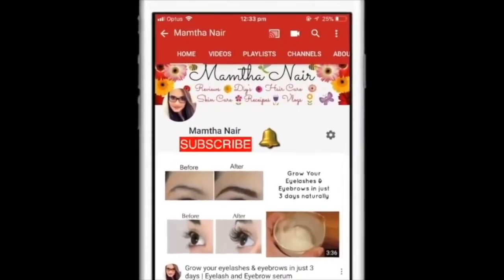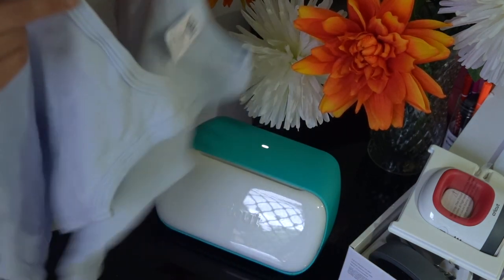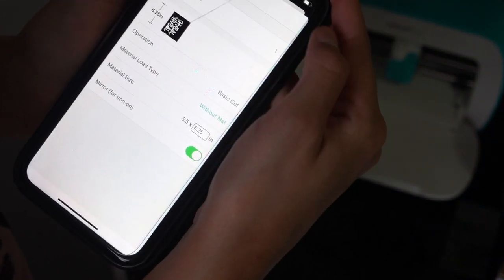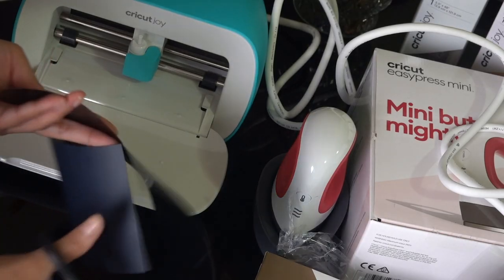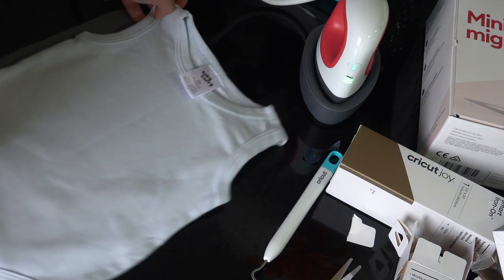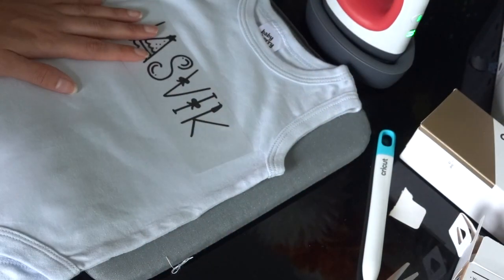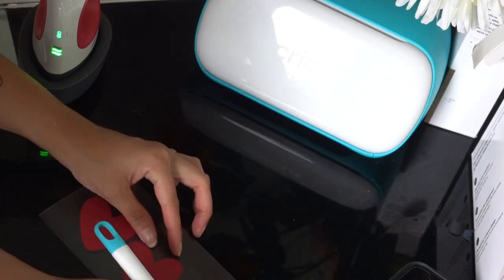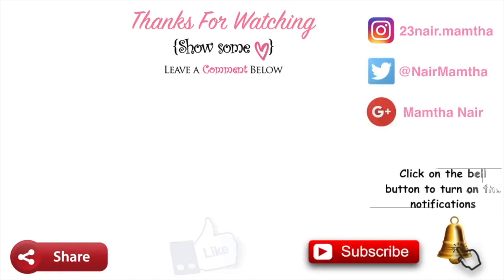Create your own designs with Cricut joy and Easy Press Mini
Hi everyone welcome back. I am sure most of you will be already familiar with Cricut. Basically they make these amazing cutting machines to crafting essentials, Cricut products make it easy to create just for fun, for friends & family, or even for a small business. They have so many products available on the website. Please check it out.